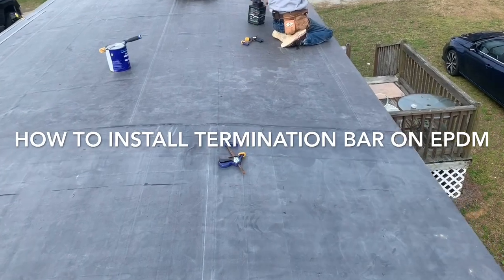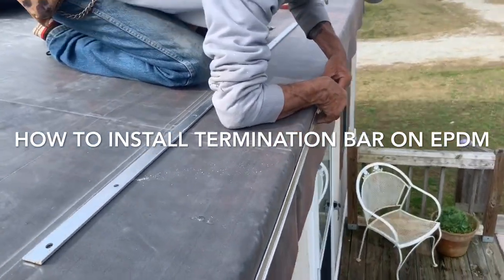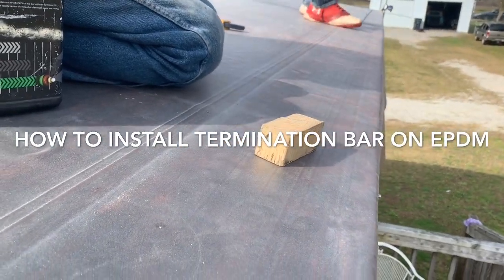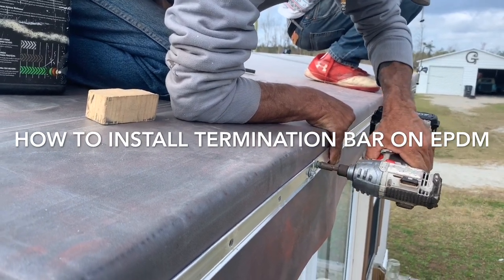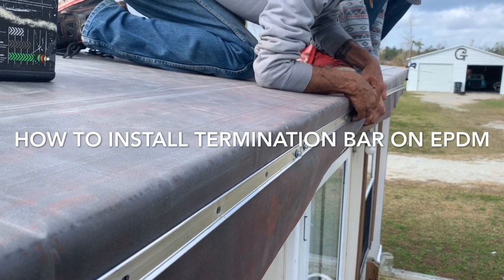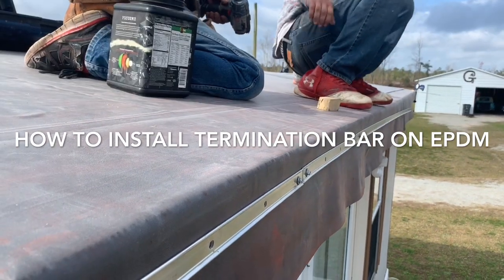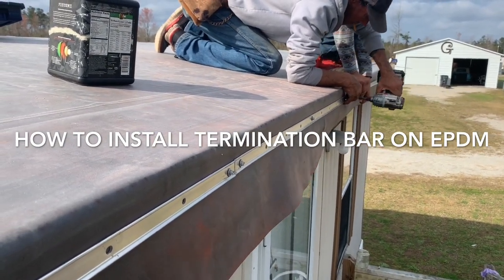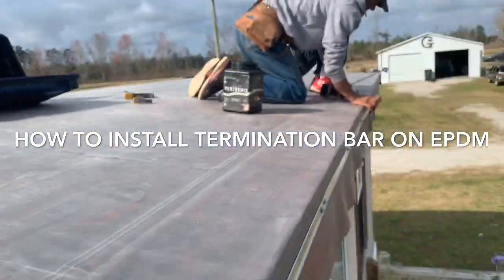How to install Termination Bar on EPDM Mobile Home Eaves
0:24 installing termination bar

How to install termination bar on Your mobile home
We are a participant in the Amazon Services LLC Associates Program, an affiliate advertising program that is designed to provide a way for us to earn commissions by linking to Amazon.com and affiliated sites.

Send Us Products to review or Fan Mail Here Manufactured Mobile Home Trailer Roof

How to install Single wide mobile home roof.

 How To Repair Single Wide Mobile Home Trailer Roof Training Video part 2 of 2

 (Installing a new rubber roof over and existing Mobile Home Metal Roof. How to install single wide mobile home roof.

In this video we are able to show you more steps to the project.
My Crew and I have been listening to my Viewers and we know what you want to see.. You can see in this video the steps we take to get where it is at the end. LOL if you get that.
If there is anything I can do to help you be able to do this on your own just ask. We will come to you to do this project. anywhere within 10 to 15 hrs from me. We will be going to Delaware in about a month. I look forward to The new challenges in 2019.

How to install termination bar on Trailer EPDM Mobile Home
A few buddy s and I installing a rubber roof in Whiteville NC
We are local to Brunswick County NC But we have been known to go here and there now and again.
and out Outer Banks videos
Ohio video and Many more. all of us enjoy doing this and look for to an up and coming job in Delaware Washington I can not wait.